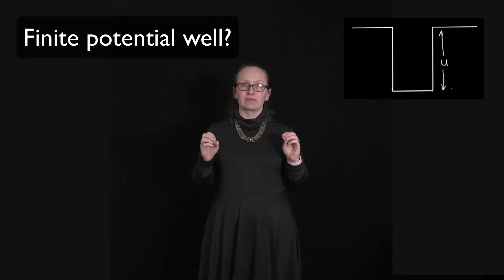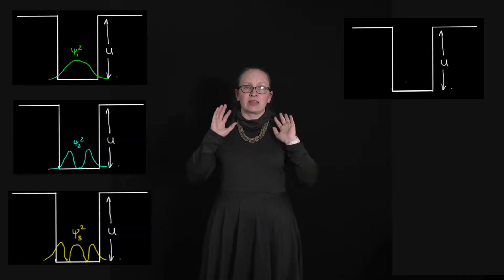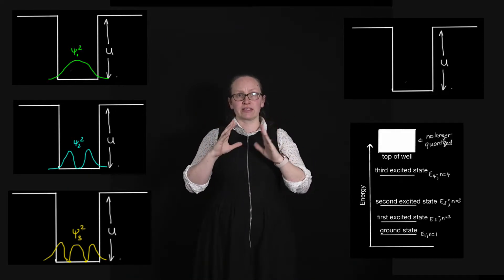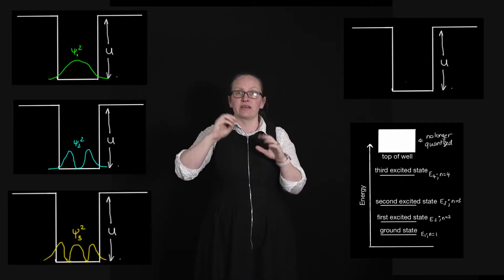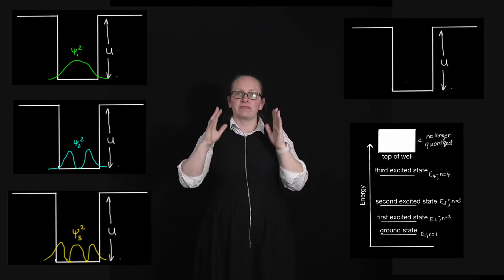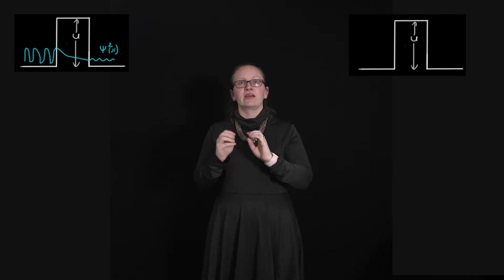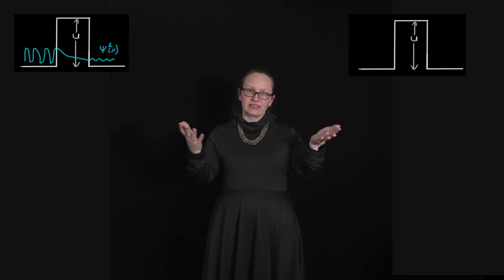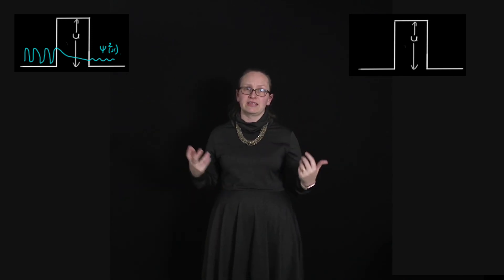Finite potential wells and quantum tunneling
In this video we will consider finite potential wells and quantum tunneling qualitatively.